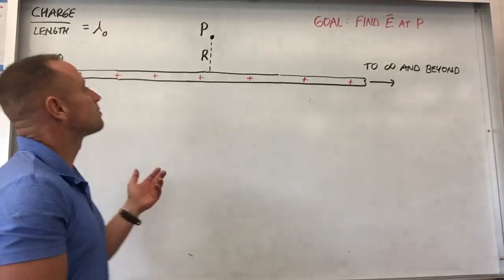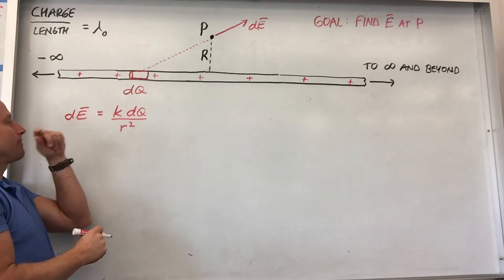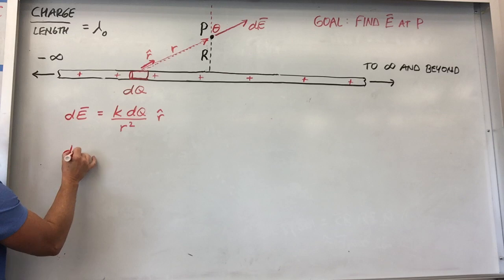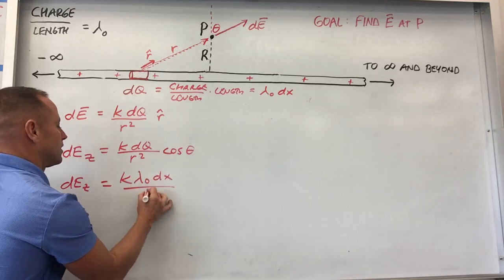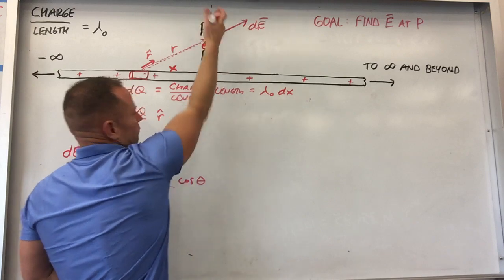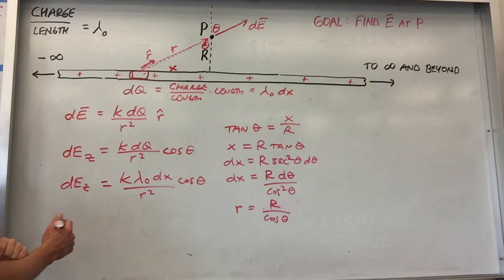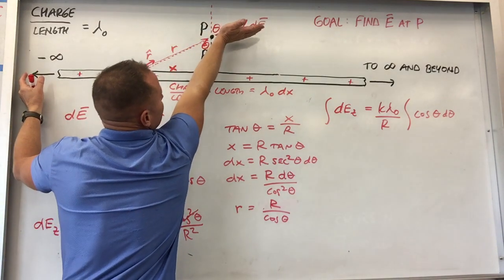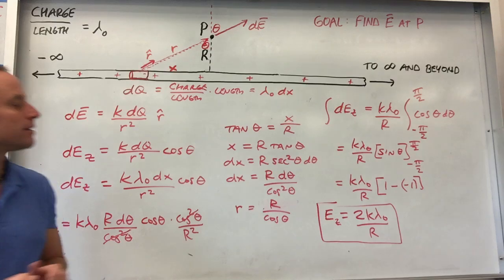Electric Field Due to a Charged Rod with Coulomb's Law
We use Coulomb's Law in the form dE = k dQ / r^2  r-hat to calculate the electric field created by a uniformly charged rod at a distance R away from the rod. (r-hat is a unit vector that points radially away from dQ.  Note that the constant k can be written as 1 / (4 pi epsilon-naught) if you want to compare answers with a book that doesn't use k.  Note that if kQ/r^2 r-hat is the field due to a point charge Q, it stand to reason that the electric field created by a continuous distribution of charge is the sum (integral) of the fields (dE) produced by each bit of charge dQ, or dE = k dQ / r^2 r-hat.